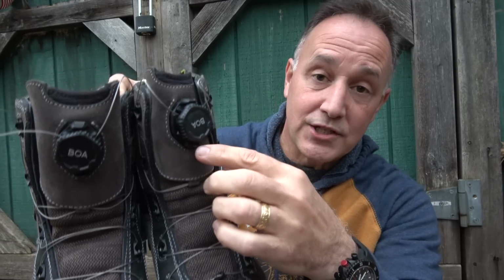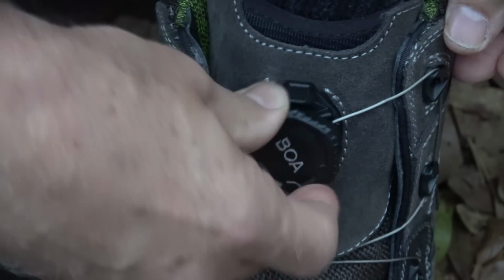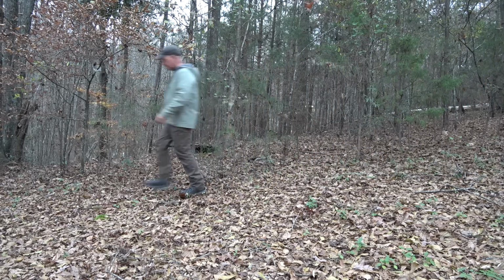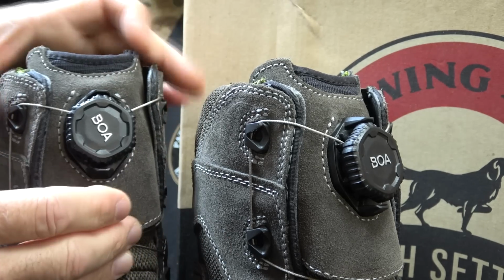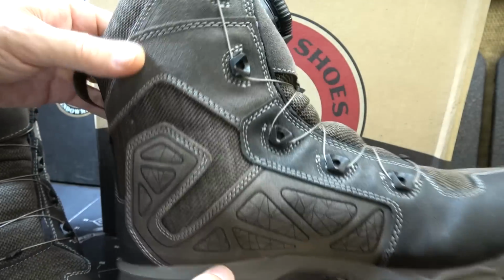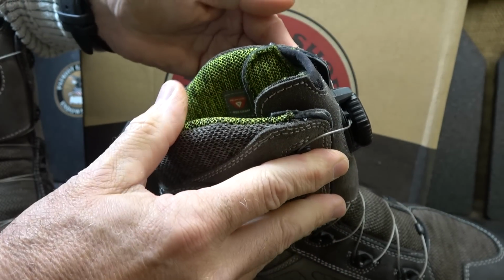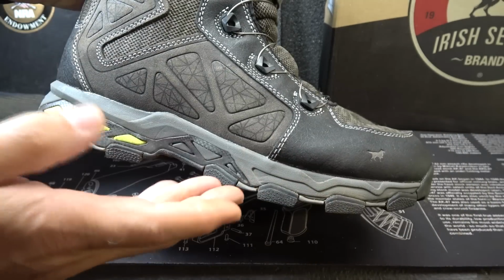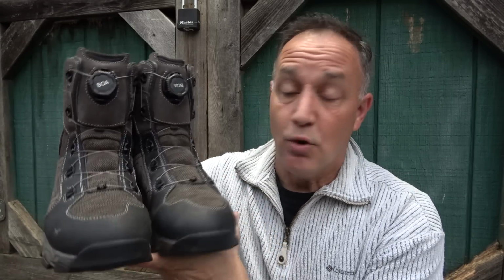Irish Setter Ravine Boots w Boa Laces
Irish Setter Ravine Insulated, Waterproof Boots with the Boa Lacing System. Available at Bass Pro Shops, Cabelas, and Sportsman's Guide